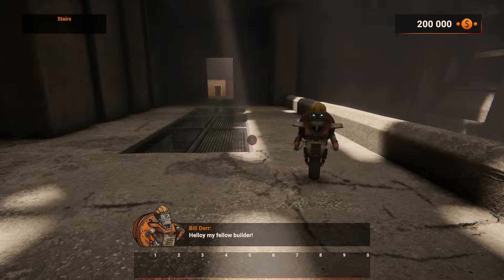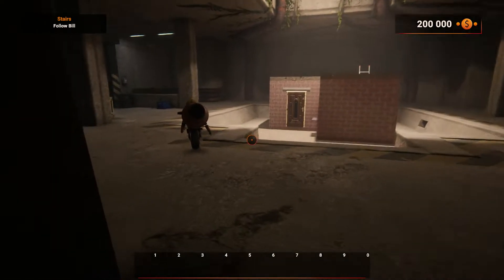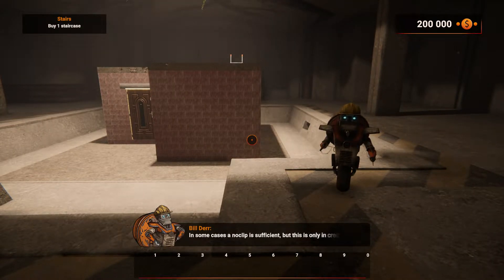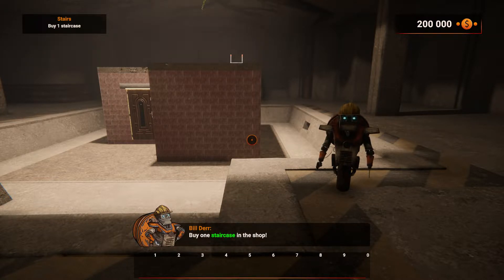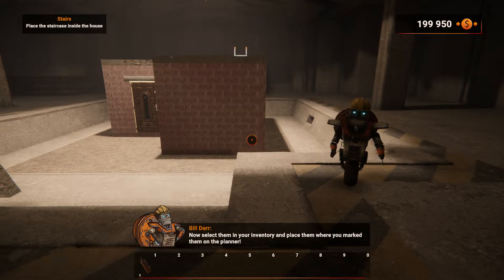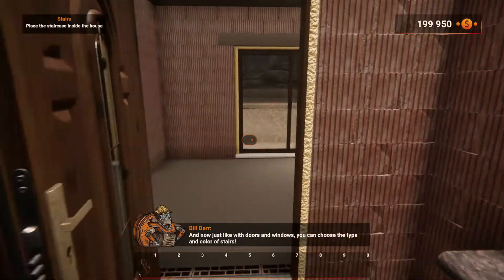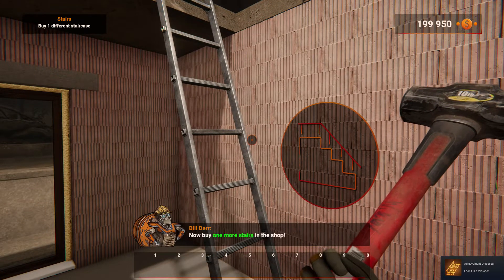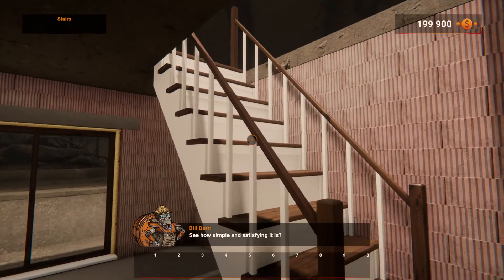Builder Simulator - Tutorial 7: Stairs